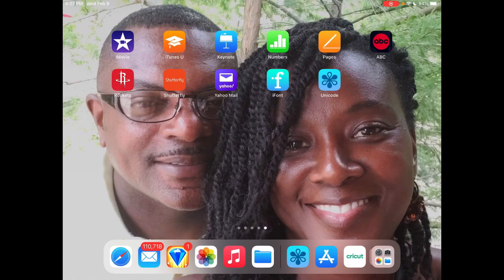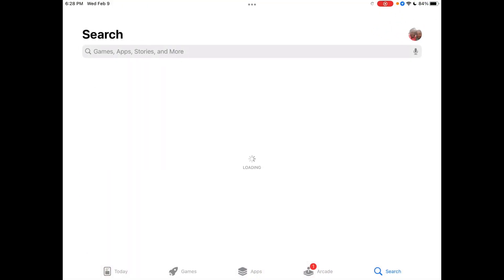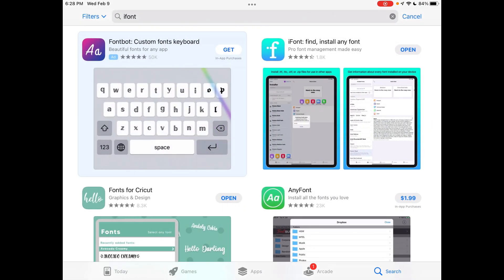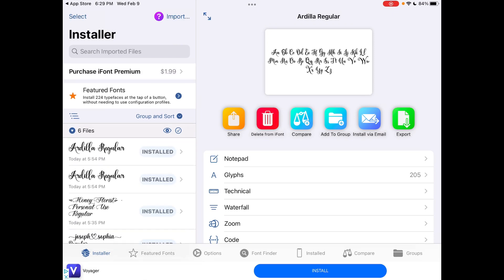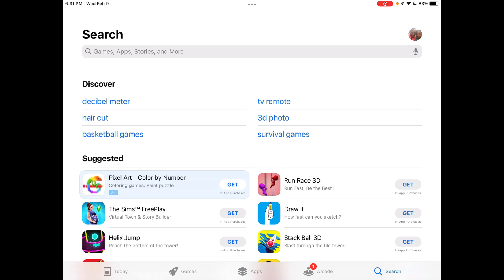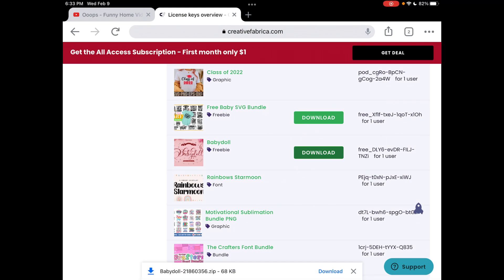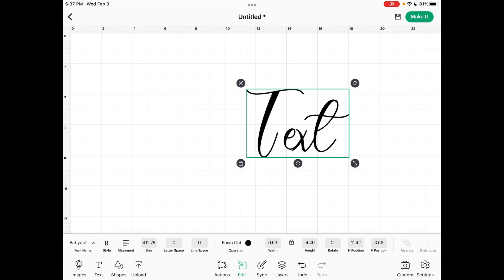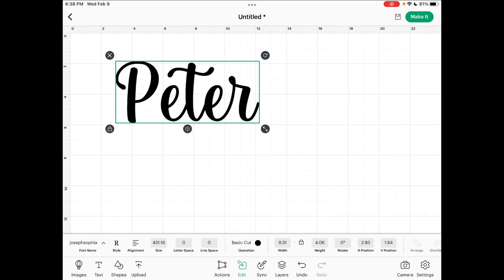CRICUT FOR BEGINNERS: HOW TO USE THE CHARACTER MAP ON AN IPAD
CRICUT DESIGN SPACE FOR BEGINNERS: HOW TO USE THE CHARACTER MAP ON AN IPAD

Follow along with me as I share my process.
You will need to download 2 Apps in order to follow the same process that I followed: iFont and Unicode Character Viewer.  iFont is currently free and Unicode Character Viewer comes with a fee.